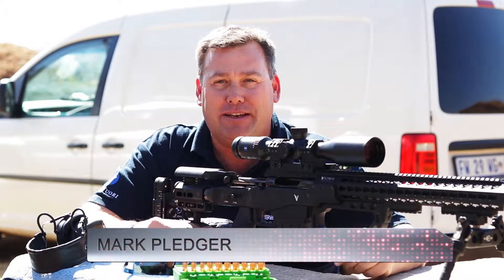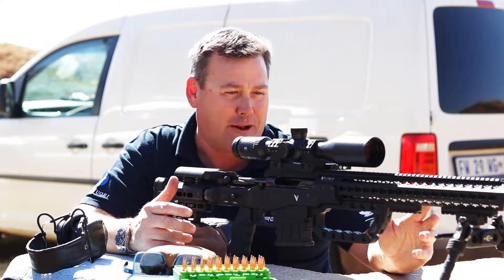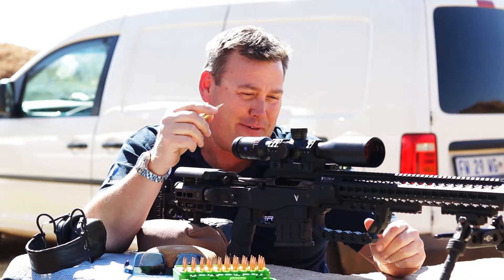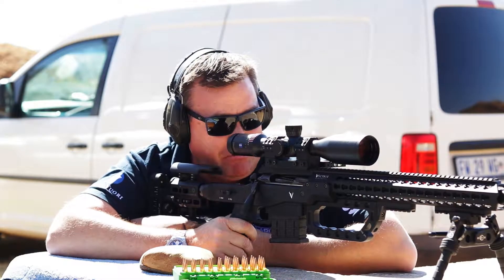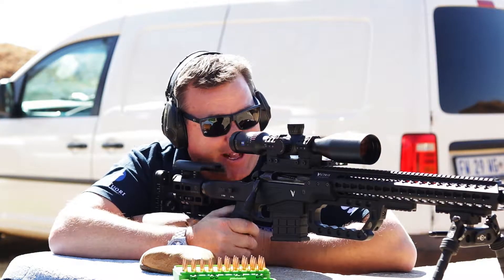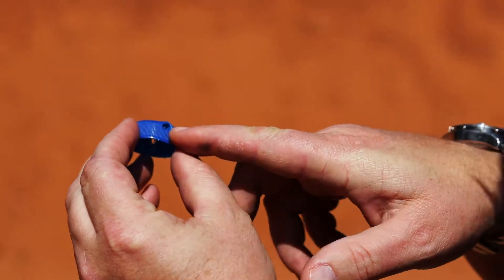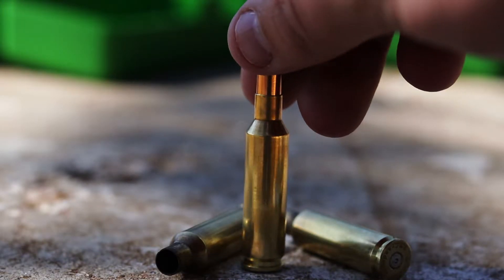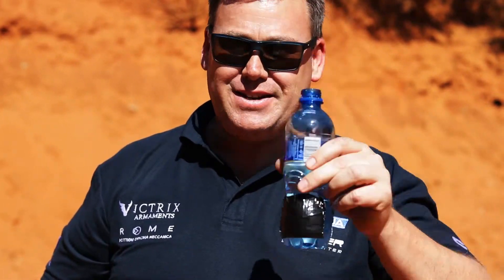Bottelcap Challenge with Victrix Gladius 6.5 Creedmoor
!!!TRICKSHOT!!!
Mark Pledger shoots with the Victrix Armaments Gladius 6.5 Creedmoor. Have you guys tried the Bottle cap Challenge yet?